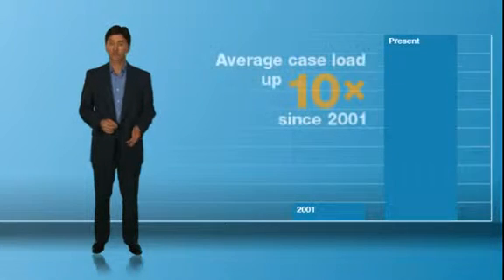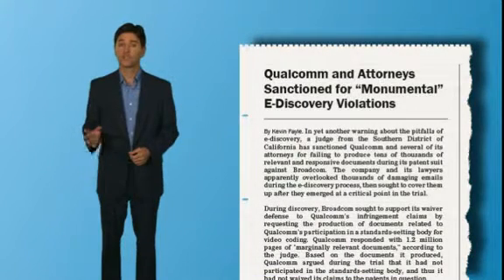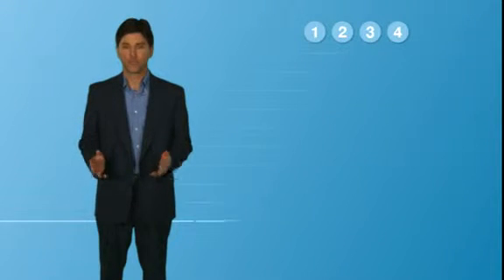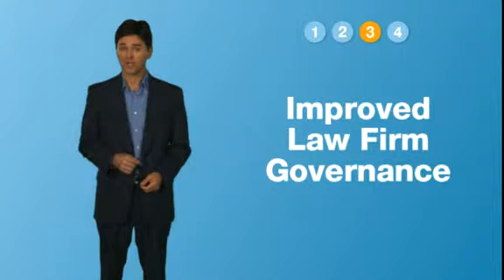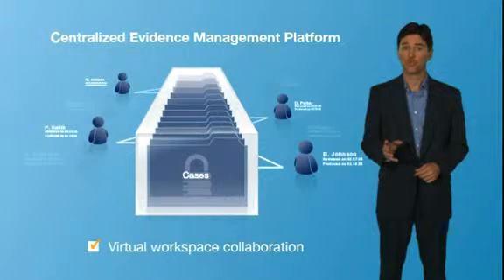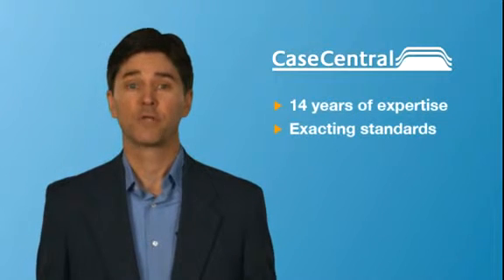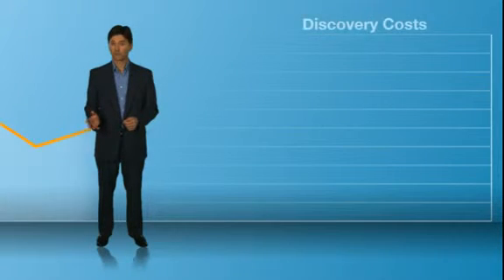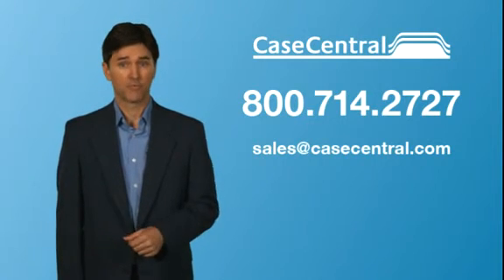Case v5 cool colors.flv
eDiscovery Challenges for Corporations
Both H5 and Case Central are legal industry information retrieval firms. What this means is that they sort through mountains of data both, paper and digital and find what matters to the client. This is kind of like our jobs as a Video Production Company. We have to take all of the info, ideas and often conflicting directions that a company may have and turn all of those thoughts into one specific and meaningful idea. For Case Central this meant making graphs, charts, 2D and 3D animations to show people what would be hard to understand when using complicated terms to describe them. When we shot this we also used a very different color palette of blue and yellow. Right near the end the client changed their ideas and wanted the current palette of grey and orange. This could've been a big problem for other advertising agencies or video production companies but with our advanced knowledge of hexadecimal based color matching and cross program consistency we were able to change every last graphic in a very short amount of time. This is what excellent customer service is all about and what we strive for every day at BLARE Media. Las Vegas Video Production, Blare Films